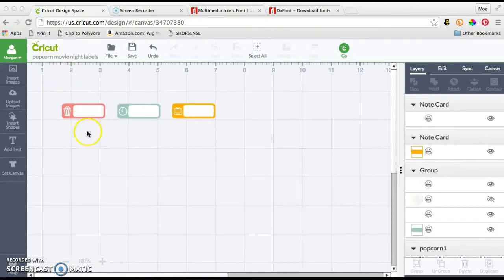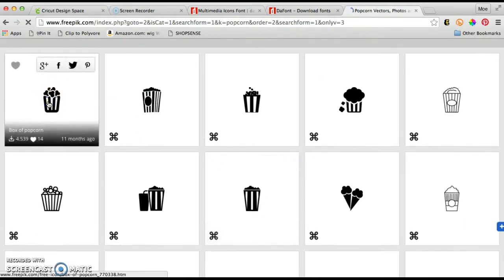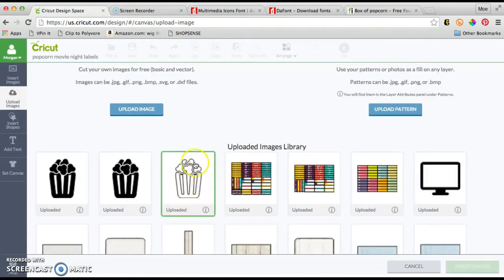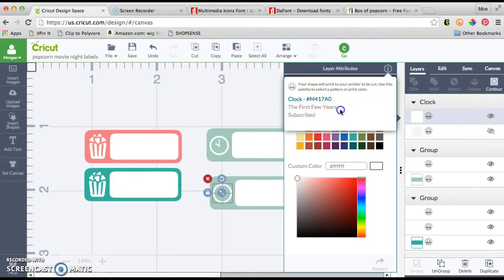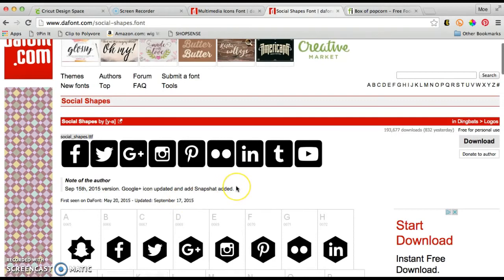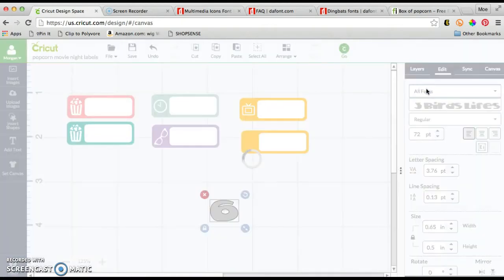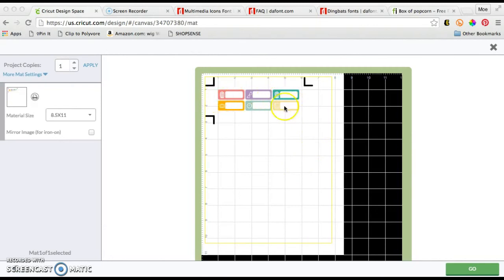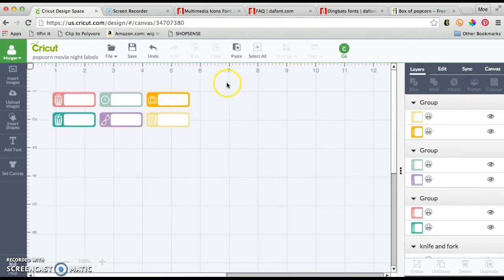How To Create Icon Label Stickers in Design Space with Cricut Explore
Today we're going to be working in Cricut's Design Space to create planner icon labels that are the width of the Erin Condren or MAMBI Happy Planner boxes.  If you've got certain things you'd like to label in your planning routine it is super easy to design your own icon boxes.

I'll be showing you how to make these icon labels three ways - with SVG files from a website like FreePik.com, with icons and various images in the Cricut Cartridge library, and with icons from dingbat fonts downloaded from DaFont.com.

Additionally, I am in no way an official person to consult with copyright and the like.  Please read and understand all licensing agreements that come with any digital products you may use in the design process.  I am merely offering a little education and how to on crediting the digital elements you use.

My !! New !! Cricut Group exclusively for Printable Stickers ready to cut with your Cricut Explore!

++ OTHER STUFF ++

Category
Howto & Style
License